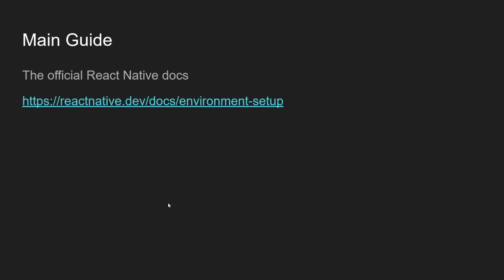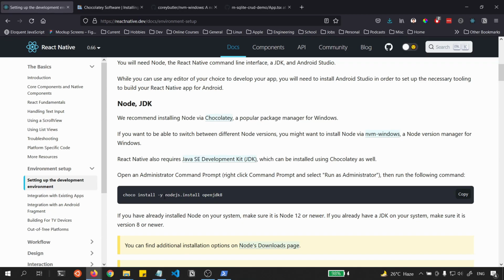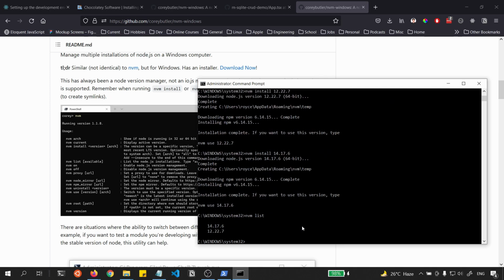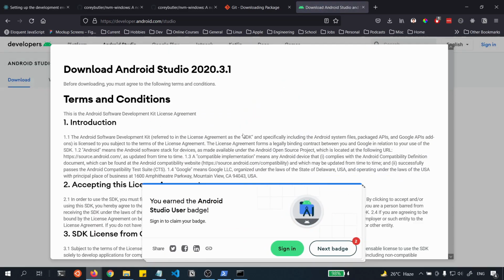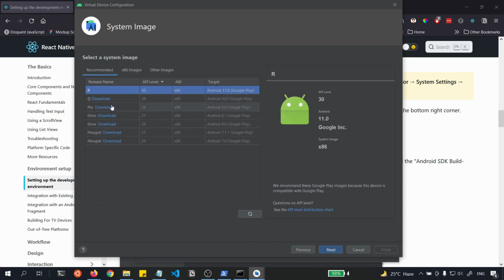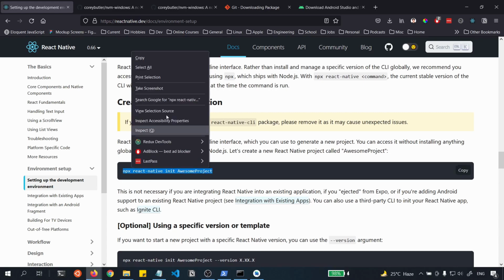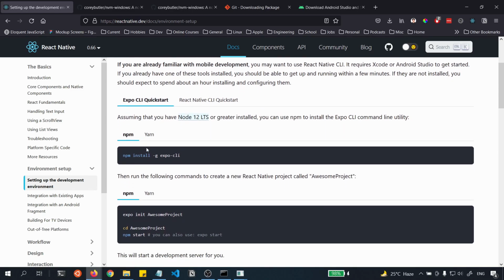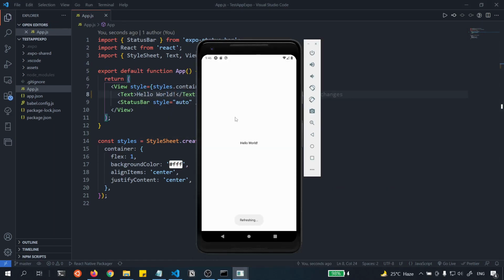Complete Installation/Setup Guide for React Native on Windows (2021)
A complete guide to help you get setup with React Native on Windows for both react-native-cli and expo-cli in the year 2021 following the current React Native documentation.

Timestamps:
0:00 Intro
0:10 Who is this for?
1:03 Reference Guide
2:52 Installing Chocolatey
5:18 Installing OpenJDK8
7:47 Installing nvm (Node Version Manager)
12:12 Installing Node 12 & 14
15:30 Installing Git
19:52 Installing Android Studio
23:33 Installing the Android SDK and System Image
27:20 Creating an AVD (Android Virtual Device)
30:03 Setting up the System Environment Variables
33:49 Creating a new React Native Project using react-native-cli
40:40 Installing the expo-cli
43:59 Creating a new React Native Project using expo-cli

Follow my dev.to account for my blogs and articles